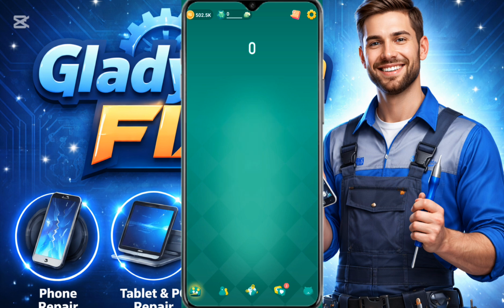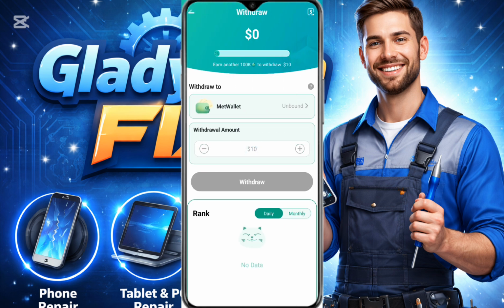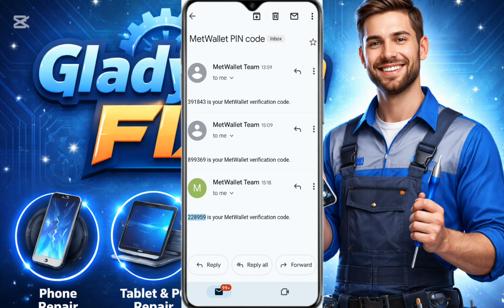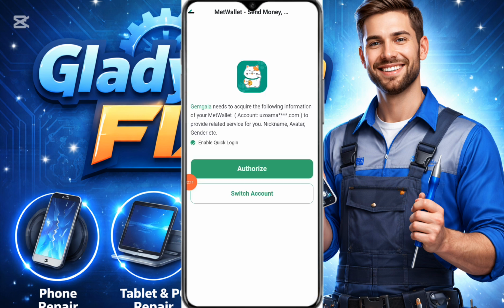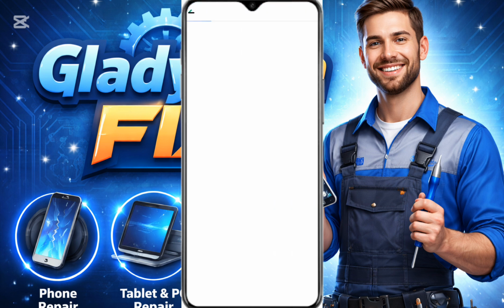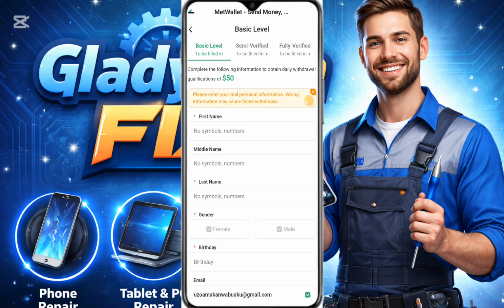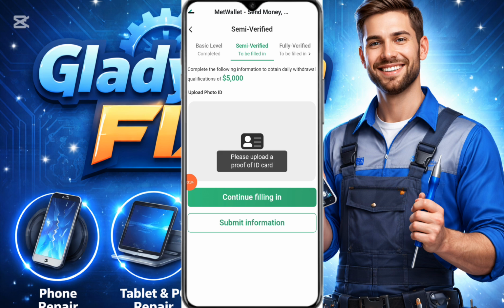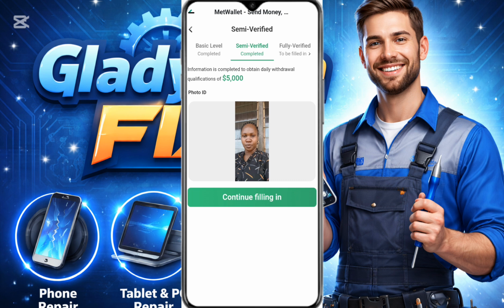How to connect metawallet & withdraw on gemgala | Step - by - Step Tutorial (2026)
In this video, I show you step-by-step how to register your Gemgala account, bind your Met Wallet, and withdraw your money without errors.
You will also learn how to earn free coins, how to make money through chatting, party rooms, and live video calling.

Whether you're a new user or want to understand the app better, this guide will help you get started the right way.

⏱️ TIMESTAMPS

00:00 – Introduction
00:25 – What is Gemgala App?
01:10 – How to Register Successfully
02:30 – How to Get Free Coins When Signing Up
03:15 – How to Earn by Chatting
04:05 – How Party Rooms Work
05:00 – How to Earn Through Video Calling
06:20 – How to Bind (Blind) Your Met Wallet
07:40 – How to Withdraw Money
08:40 – Common Errors & How to Avoid Them
09:20 – Tips to Earn Faster
10:00 – Final Advice & Ending

Earnings from the Gemgala app may vary from person to person depending on usage, activity level, and app policies.
Always follow Gemgala’s rules and use the app responsibly.
App features and withdrawal methods may change at any time.